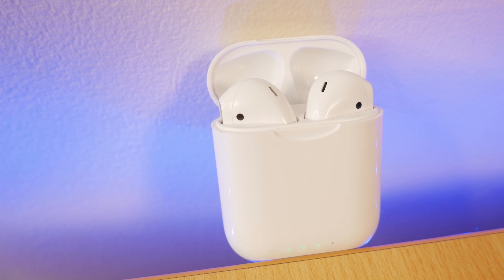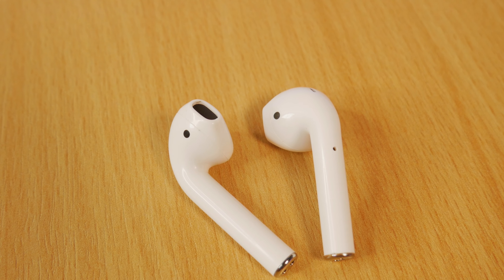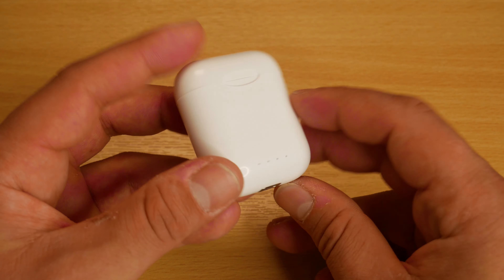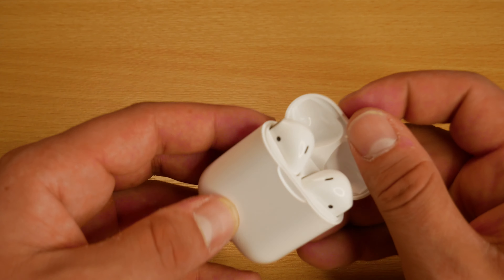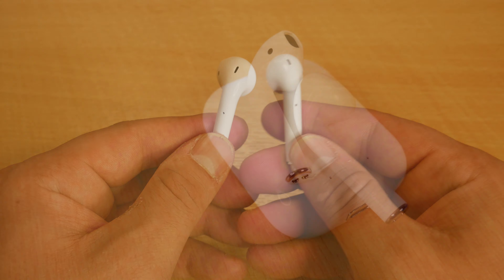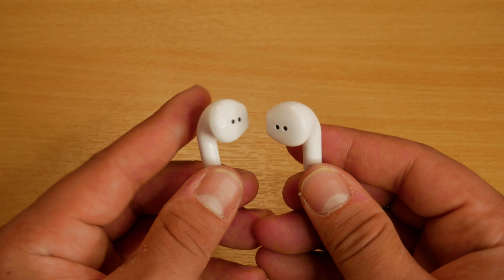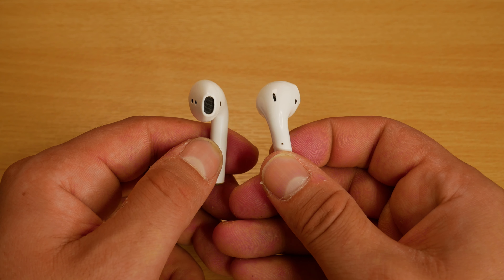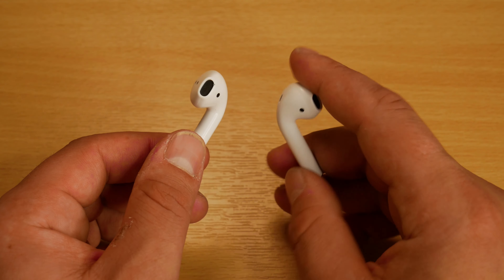Perfect AirPods 2 Clone with H1 Chip -TWS Earbuds Review- 1:1 Super Copy BEST Version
Brand New Airpods 2 Clone.Watch the Video for full details!

When it comes to picking airpod clones it can be a hard task considering there are so many available! Today we take a look at the KD10 from earbudsx and i have to say these airpod 2 clones sound incredible for the price! If you want low budget airpod 2 clones then they are definitely ones to check out!  These are perfect airpod clones and pretty much 1 to 10 airpod clones. If you want something that looks like the real thing and sounds great without the hefty price tag then the KD10s are for you!